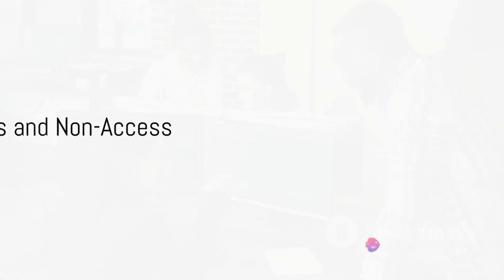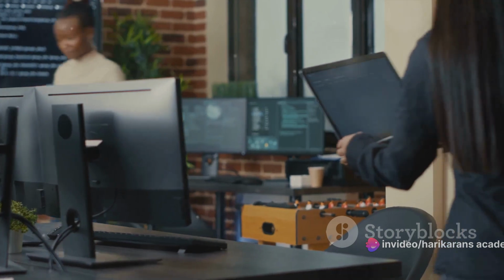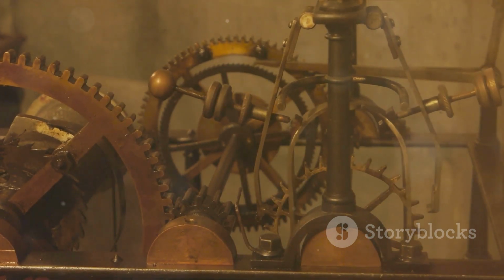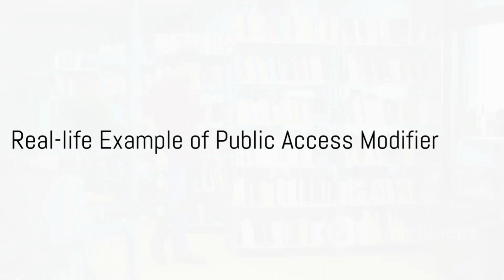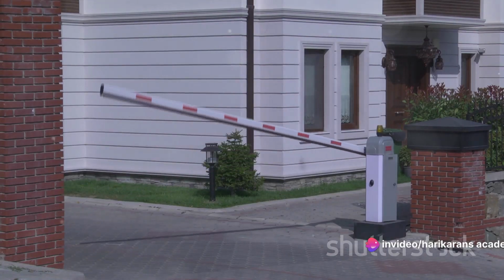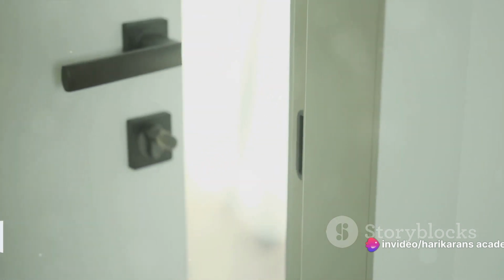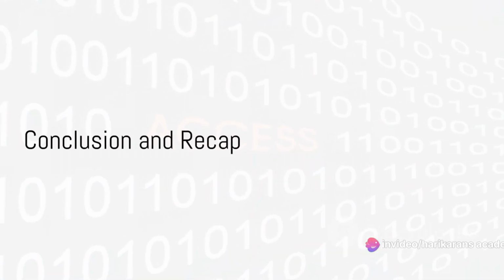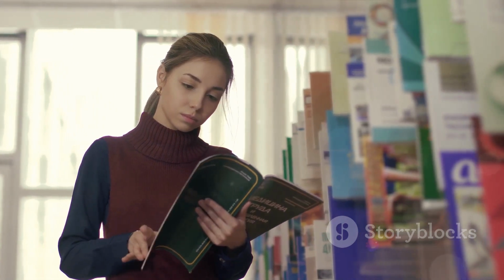🧑‍💻🐱‍💻Public, Private, What's the Hype? OOPs Modifiers Explained Like a BOSS (No Jargon!)🧑‍💻🐱‍💻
🚀 Elevate your programming skills with a deep dive into OOPs concepts! 🖥️ Join us as we unravel the mysteries of Class Access Modifiers and Non-Access Modifiers in Object-Oriented Programming. Whether you're a coding enthusiast or a beginner on the programming journey, this video is your key to understanding these crucial concepts. Tune in for a comprehensive guide to boost your coding expertise!

Unlocking the mysteries of OOPs classes?  This video CRACKS the code on access modifiers and non-access modifiers! Learn how to control who can peek, poke, and play with your precious data. It's not just about privacy, it's about building secure, efficient code like a PRO!  No boring lectures, just explosive visuals and EPIC explanations. Watch now and unleash the POWER of modifiers!

TIME OUTLINE:
00:00:00 Introduction to Access Modifiers and Non-Access Modifiers
00:01:59 Real-life Example of Public Access Modifier
00:03:54 Real-life Example of Private Access Modifier
00:06:05 Real-life Example of Non-Access Modifiers
00:08:02 Conclusion and Recap